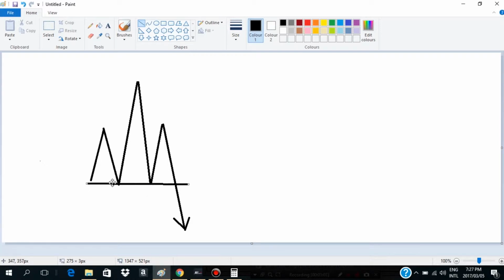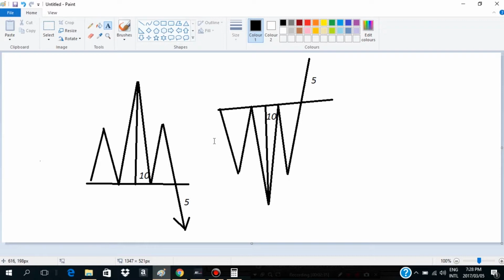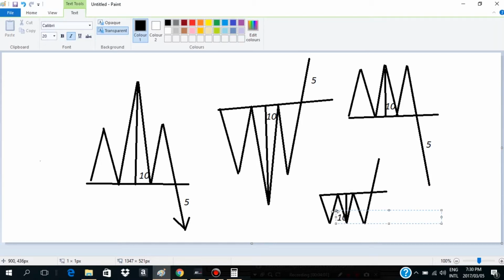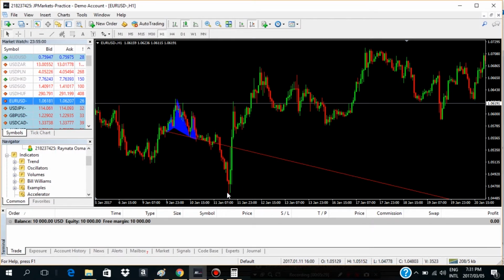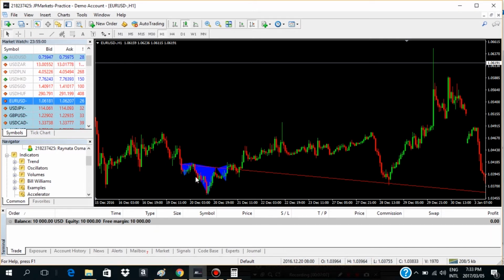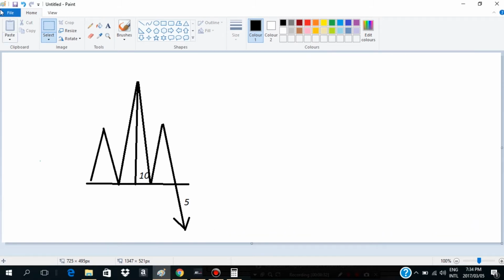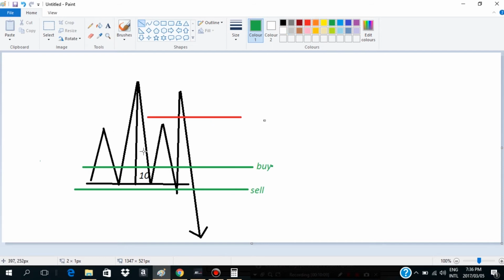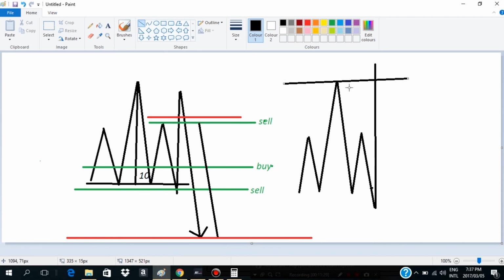12 Head and Shoulders Pattern